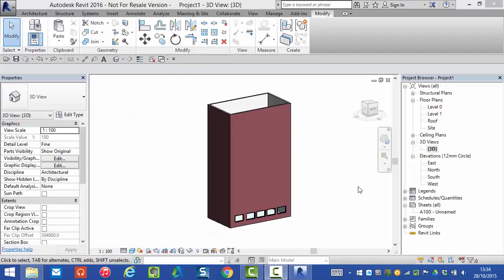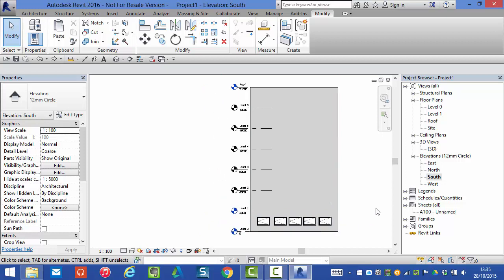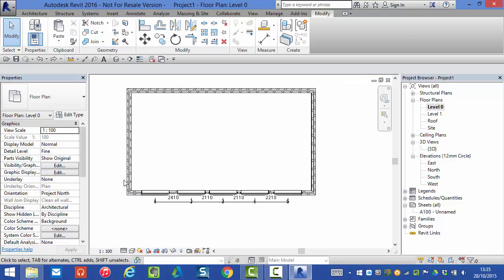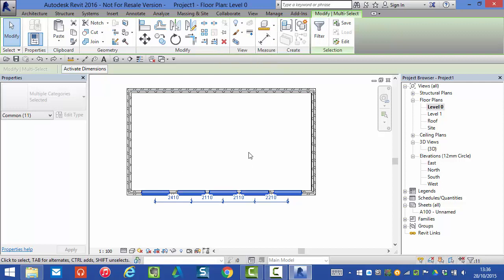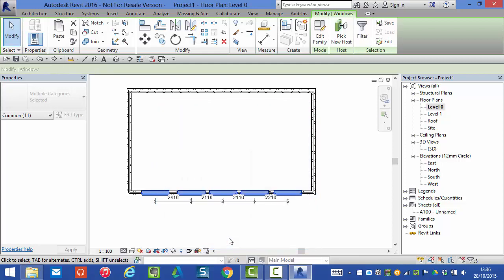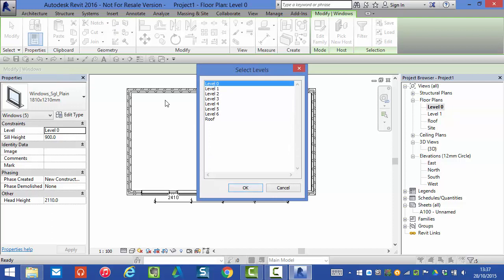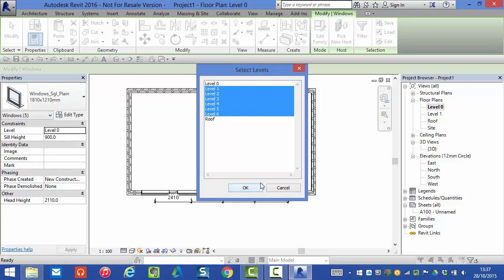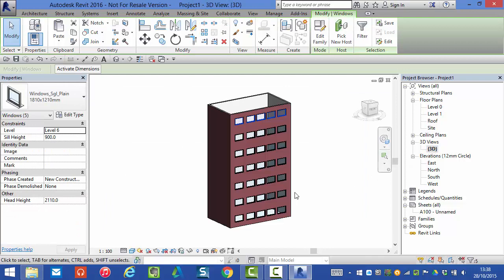Revit: Paste Aligned to Selected Levels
6 Premium Revit video courses ALL for one single, low-cost purchase

In this Autodesk Revit Architecture tutorial I show you how to paste "Aligned to Selected Levels" to quickly copy 3D model elements vertically up your building

Many more Autodesk Revit tutorials can be found at my